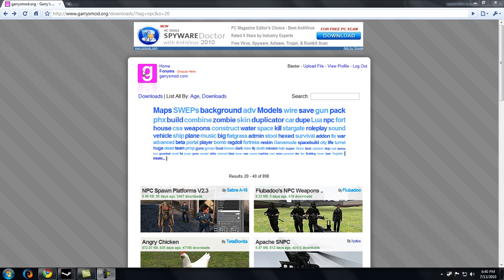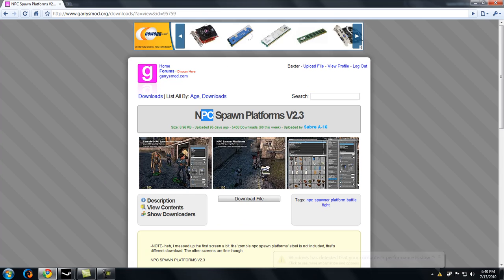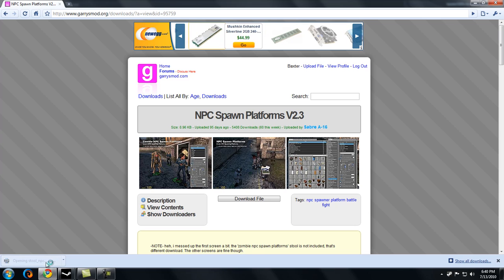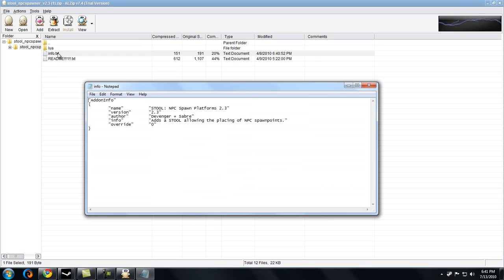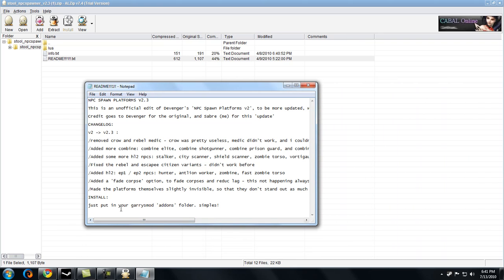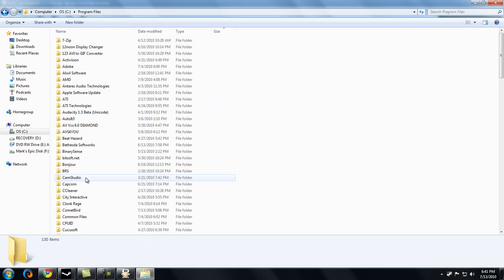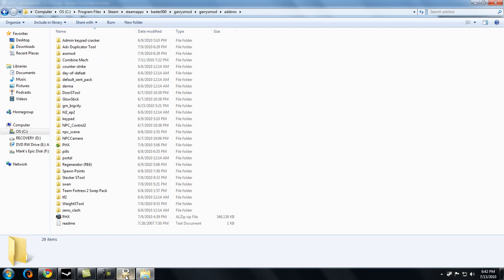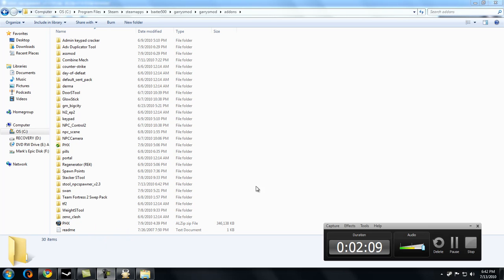How to install Garrys Mod addons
How to download and install Garrys Mod addons.

How to open .zip files

double click the .zip file

done